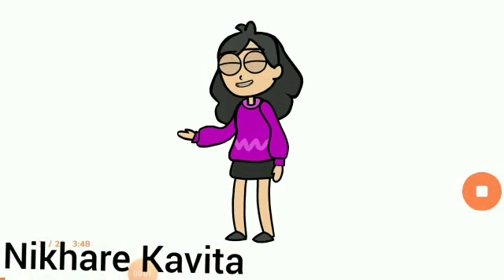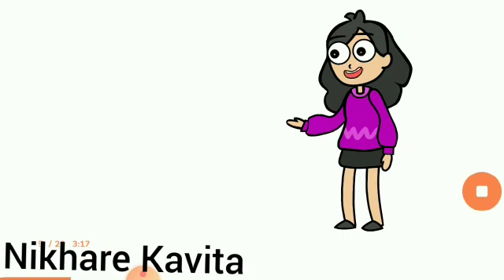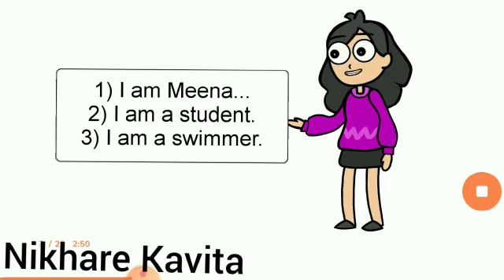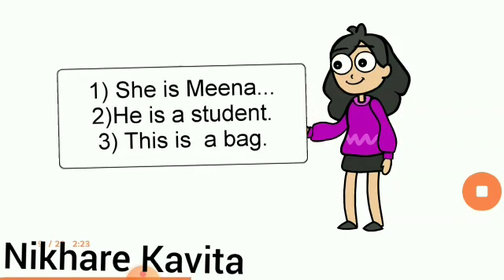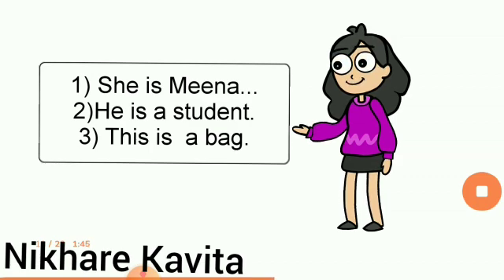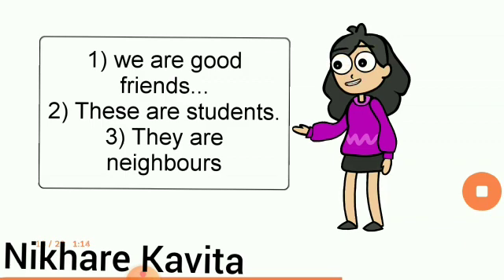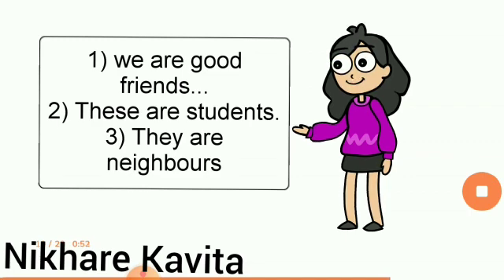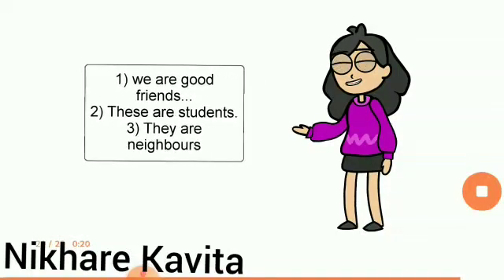English grammar lesson no.8 verbs......am ,is, are....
Video from Kavita Nikhare